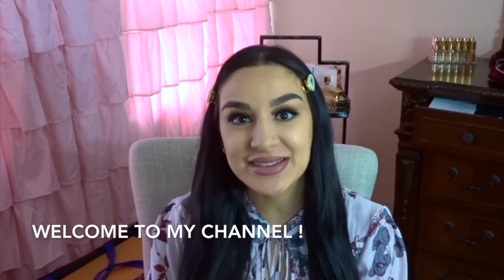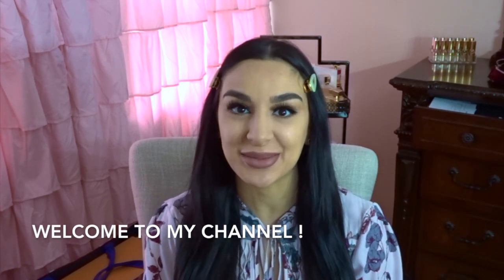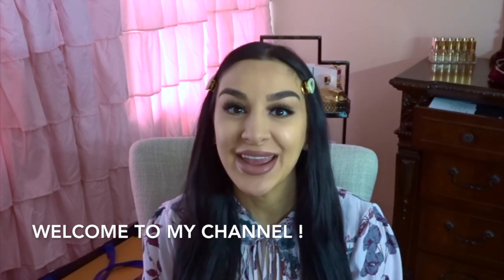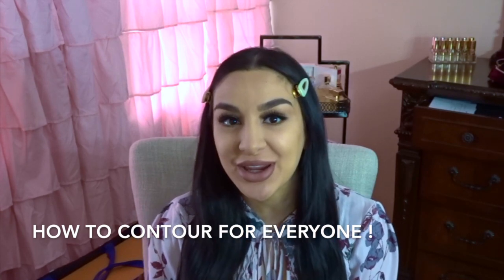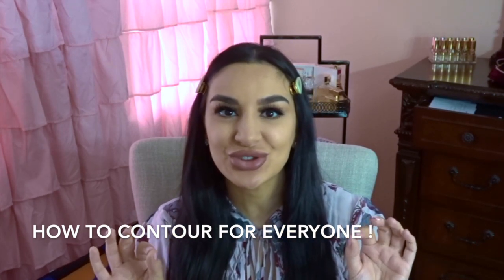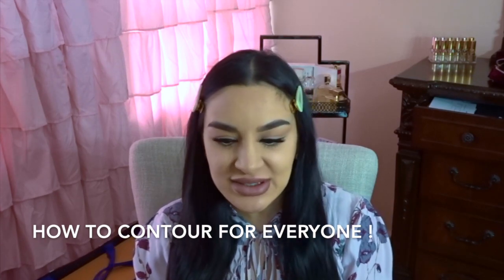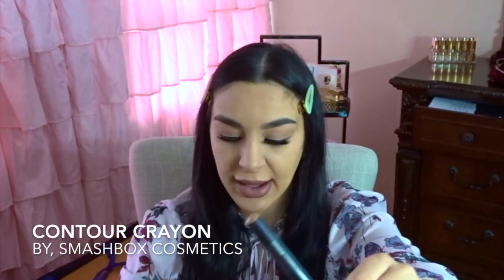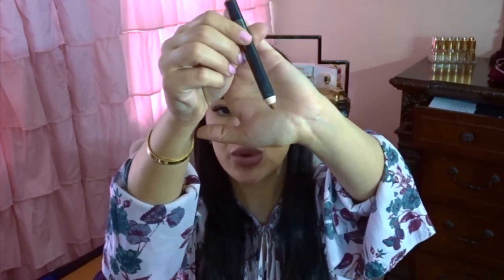Easiest CONTOUR Tutorial | CREAM &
Hi dolls,
This video is all about my secrets when it comes to CONTOUR ! the methods, products and techniques that I use during this video are simple, fast and for EVERYONE of any age ! I mention product names while I use them and share so many secrets with you guys during this video. I hope you try contouring after watching this video, because its life changing haha .

Love,
Fai